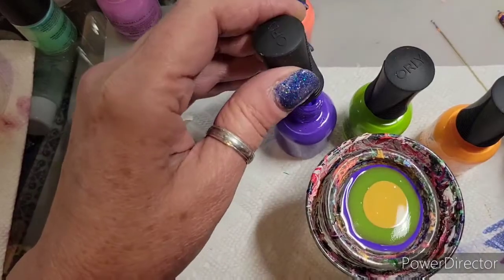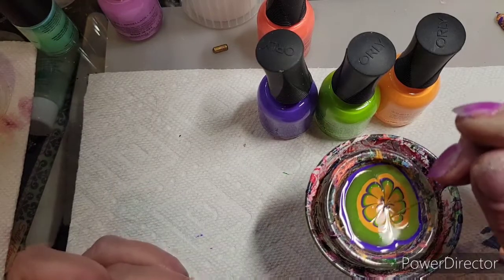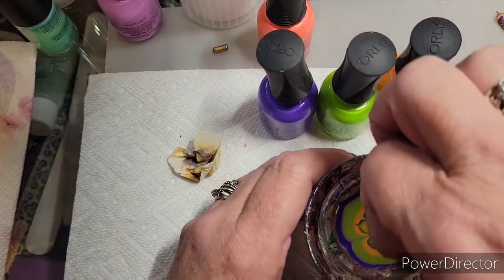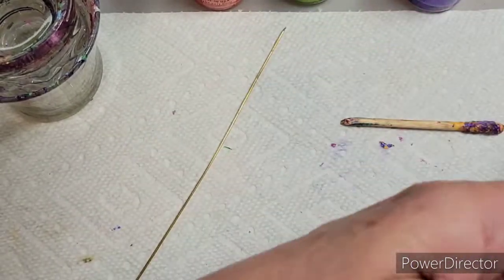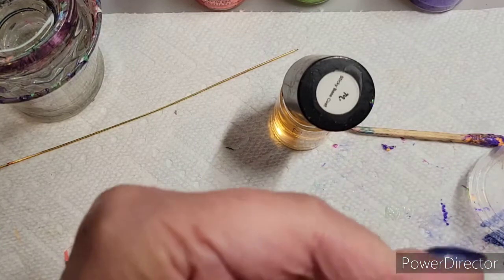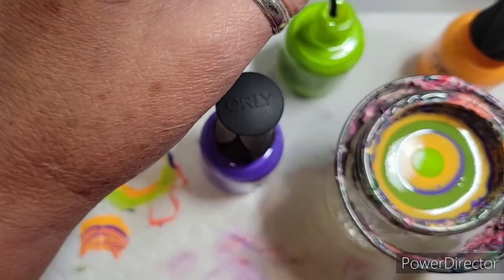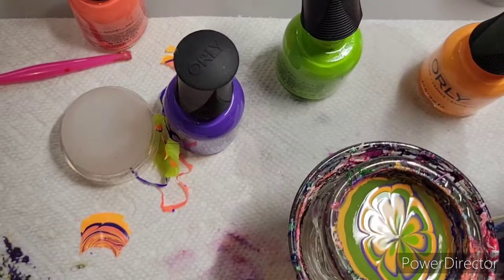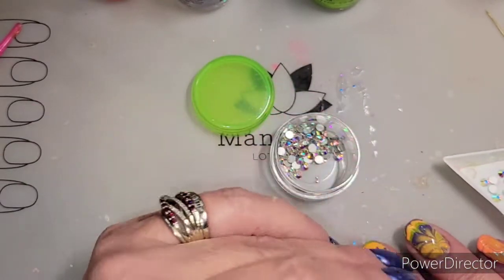Watermarble Wednesday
Orly Color Pass Summer 2021 Collection